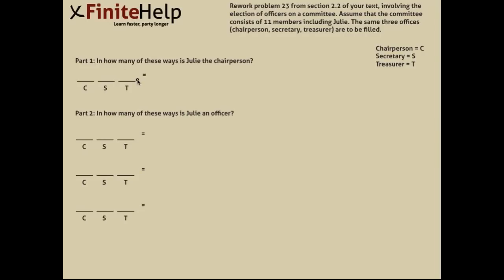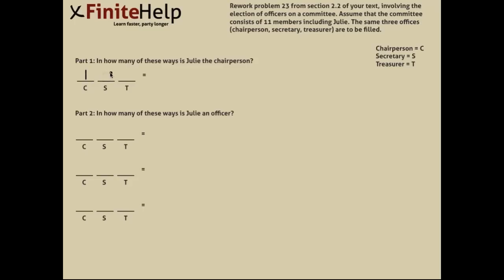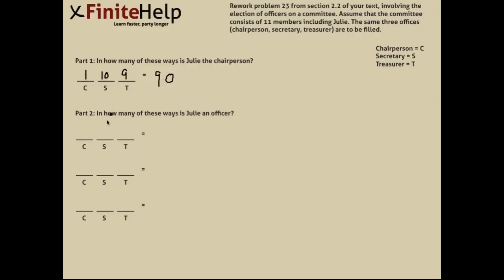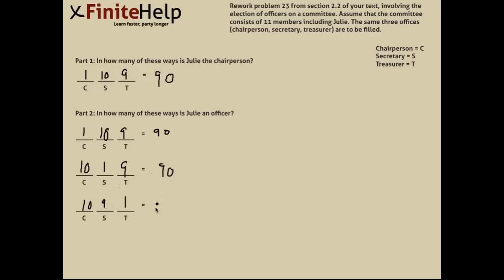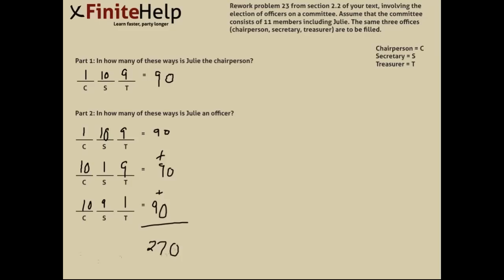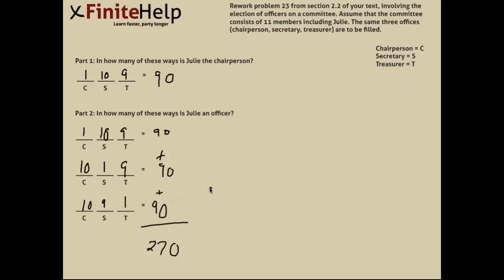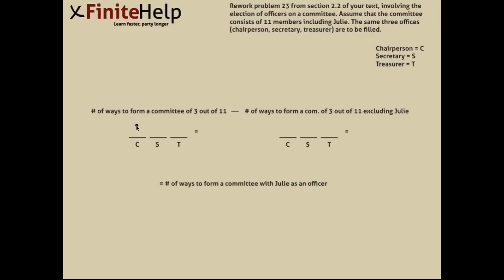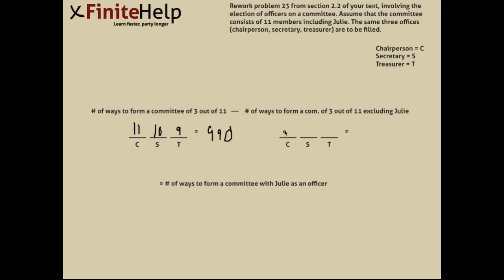Permutations and Slots - Forming a committee of 3 with Julie as chairperson - Finite Math